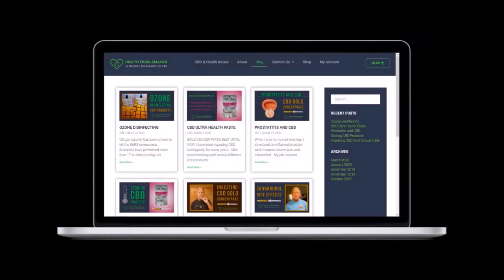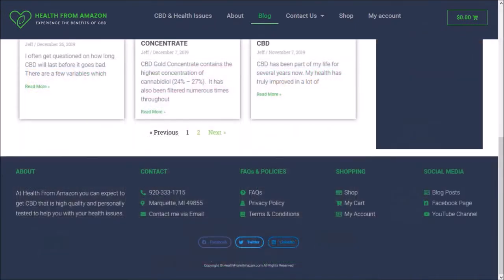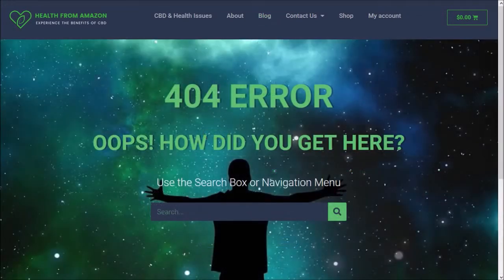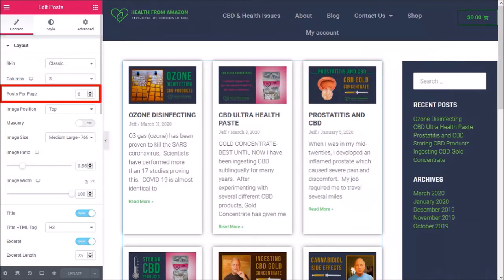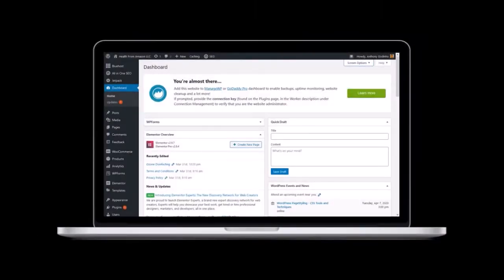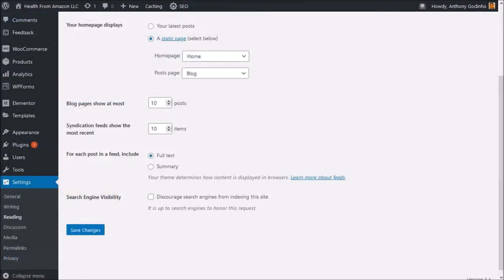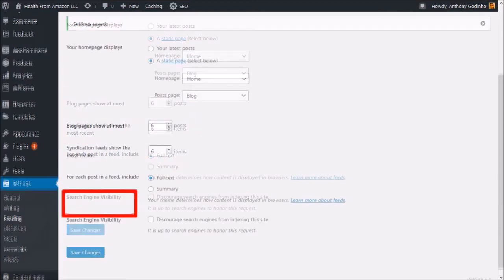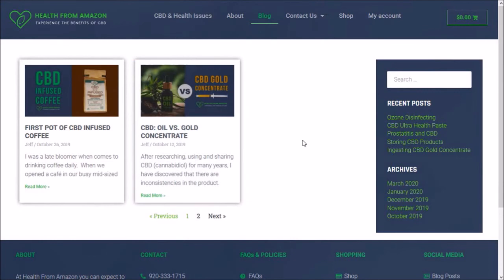Blog Page Pagination 404 Error in Elementor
In this tutorial, you will learn How to Resolve the Blog Page Pagination 404 Error in Elementor WordPress Page Builder. The website that I used as an example in this tutorial is a client website that I’ve built (you’ll find the link down below).

One of the pages on the website is a blog page in which I added pagination which allows visitors to access different pages of the blog. After I set up the blog page and use the “Next” link to go to the next page, it gave me a 404 error.

One of the main reasons, you will get a pagination 404 error on a blog page is because the “Posts Per Page” settings are not matching in WordPress and Elementor. In this case, I set up Elementor to display 6 blog posts on each page. Whereas, the default setting in WordPress is 10.

So the solution in this case, was to change the settings to Posts and Items to 6 (from 10). Once you do so, you will not get a pagination 404 error. In this tutorial, I walk you through the process step-by-step. I’ve created several Elementor tutorials and saved them in a playlist. You will find the link below as well as a link to download Elementor for free.

CREDITS: Elementor logo and screenshots are copyright protected, used with permission | WordPress logo and screenshots are copyright protected used under  Creative Commons CC BY-SA 4.0 | Commercial rights to use videos, images, graphics and animations unless otherwise mentioned | Microsoft, Windows, and the Windows logo are trademarks, or registered trademarks of Microsoft Corporation in the United States and/or other countries | Other names may be trademarks of their respective owners.